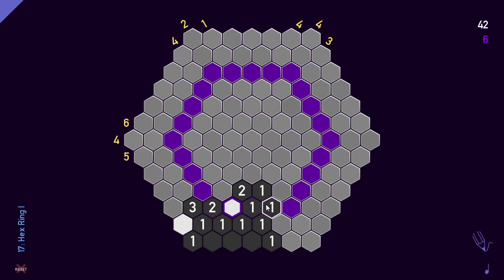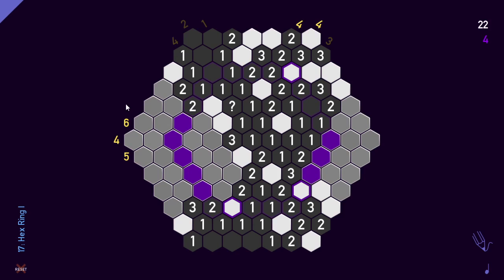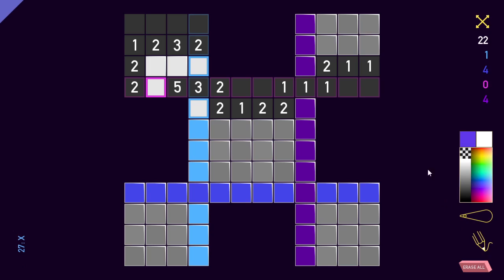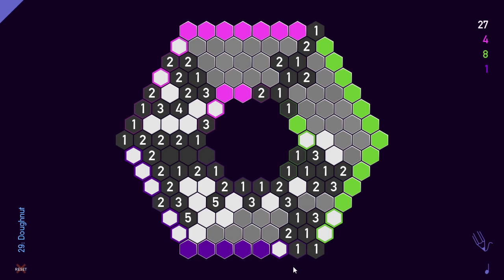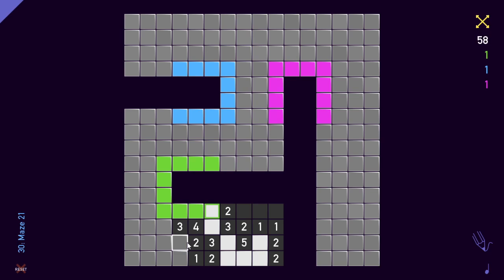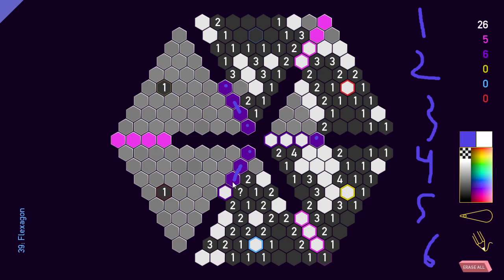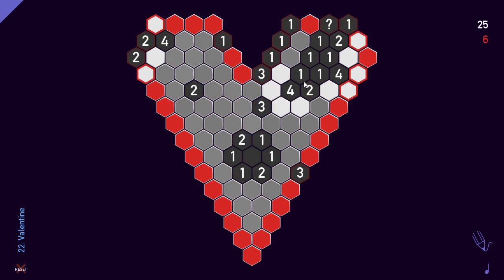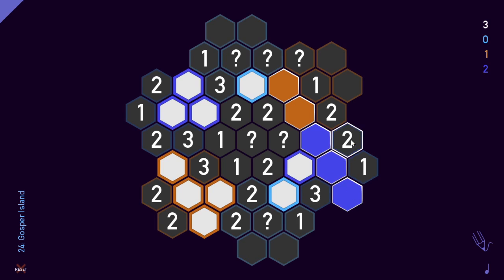Let's Play Tametsi Ep: 2 This is Getting Tricky